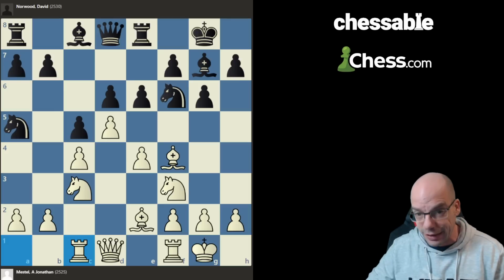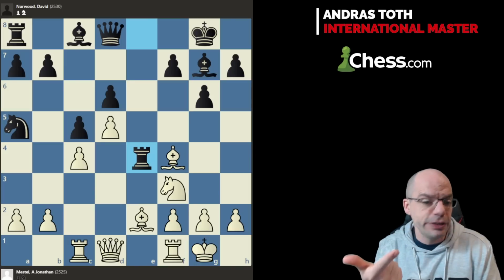Missing Tactics in Your Games? Watch this!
Are you tired of missing crucial tactical opportunities in your chess games? Look no further! Join Chess Coach Andras in this captivating chess instructional video as he delves into the world of chess tactics and provides invaluable insights to help you become a better tactician.

In this lesson, Andras explains why many players overlook key tactics and shares practical tips to enhance your tactical awareness. Discover the importance of chess calculation and learn how to apply tactical patterns effectively in your games. Through a series of challenging chess puzzles, you'll witness the contrast between puzzles and real-life situations, gaining a deeper understanding of how to approach tactical positions in practical play.

Chess Coach Andras, renowned for his expertise in chess education, brings his vast knowledge to the forefront, offering step-by-step guidance to elevate your chess game. Whether you're a beginner or an experienced player, this video is a must-watch for anyone looking to improve their chess tactics and enhance their overall gameplay.

Don't let missed opportunities hinder your progress. Unlock the secrets of chess tactics and boost your skills on the board. Join Chess Coach Andras in this enlightening chess lesson now!